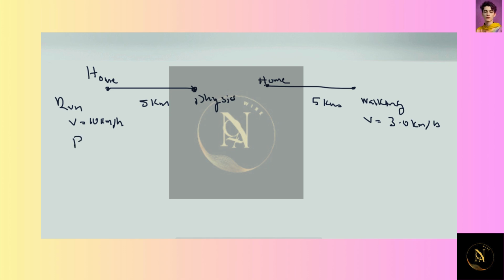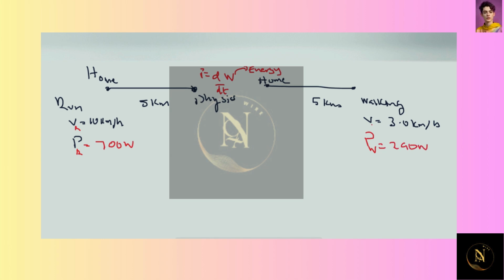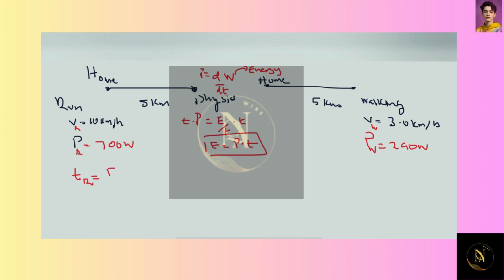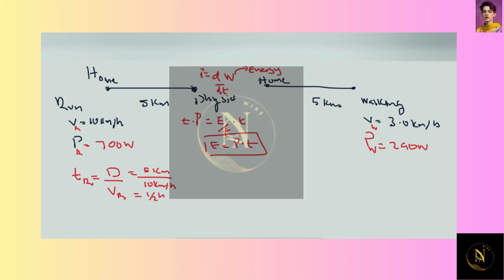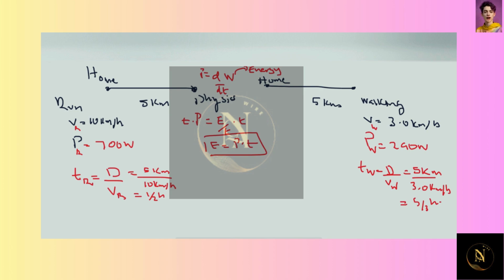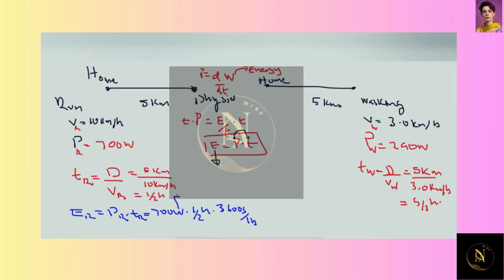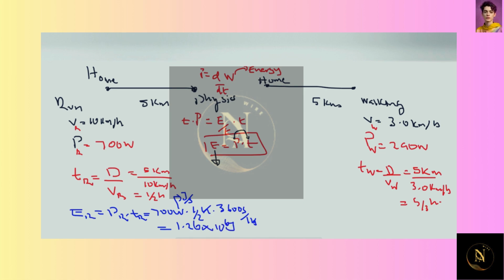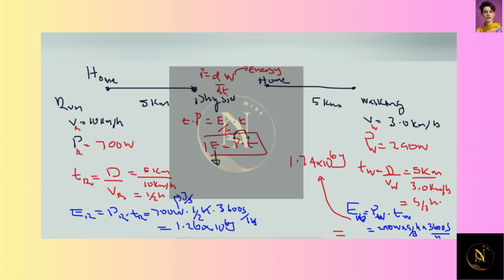It is 5 0 km from your home to the physics lab As part of your physical fitness program, you could